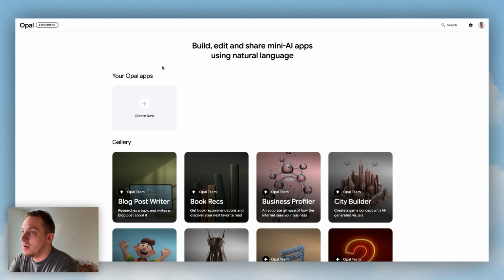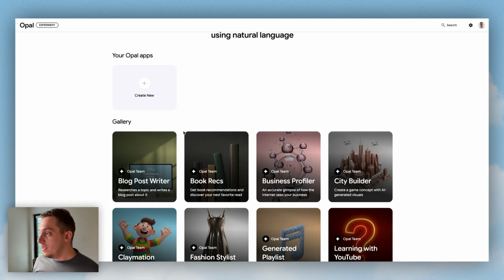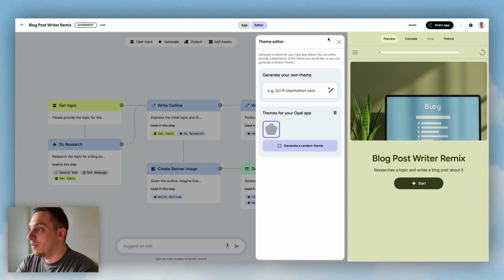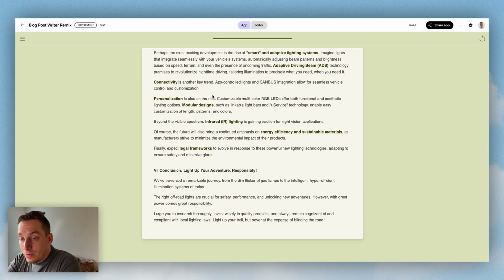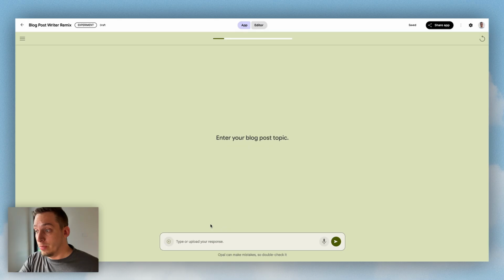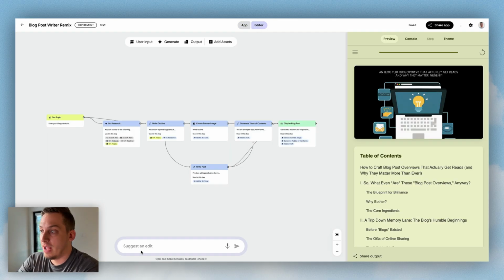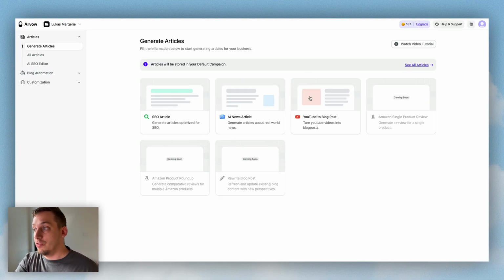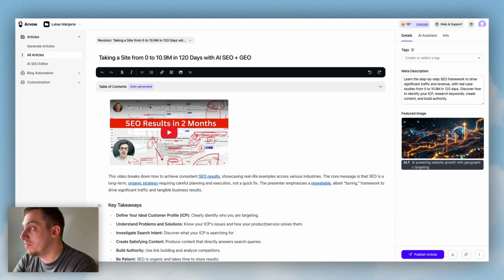The Harsh Truth About Google Opal for SEO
In this video, I test Google Opal, Google’s new AI app builder, to see if it can handle SEO tasks like content generation and blog automation. I show how it works with examples like a blog post writer, pulling data from Google Drive, and even turning YouTube videos into articles.

But while Opal is simple and connects with Google tools, it’s missing key SEO features like external links, flexible edits, and advanced optimization. That’s why I compare it to Arvow, the AI SEO platform I use, which generates optimized content, adds links, schemas, meta descriptions, and publishes directly to your site.